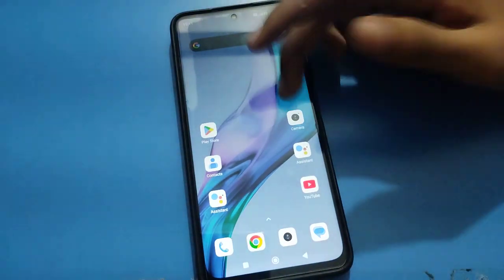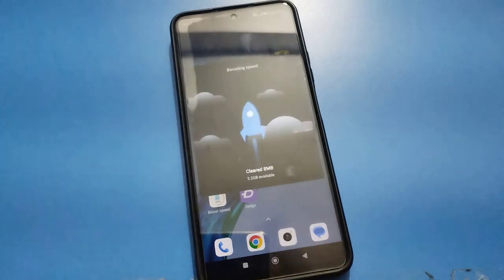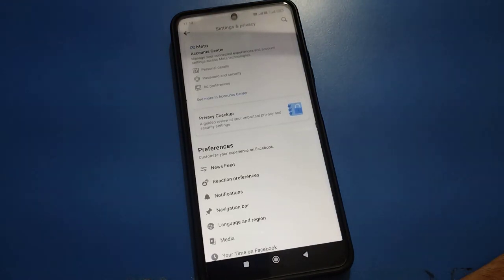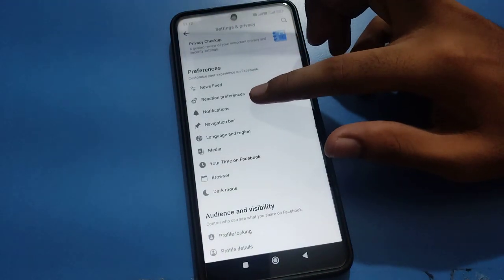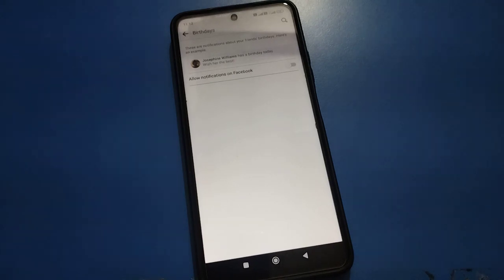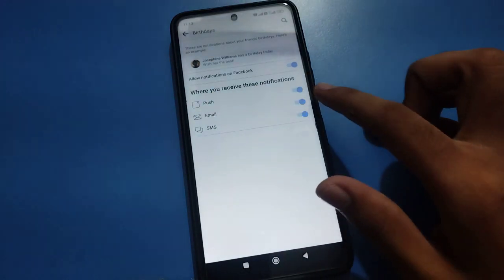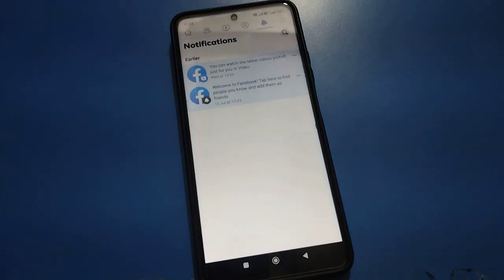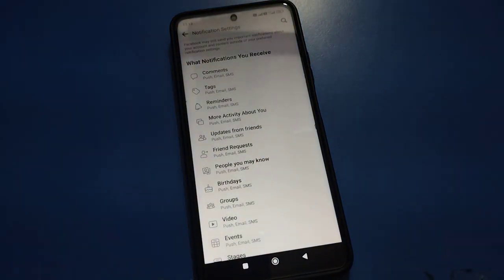Birthday notification setting on facebook, how to on birthday notification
Facebook mein birthday notification setting use kare  | how to on birthday notification on facebook |  birthday notification off kaise kare facebook mein